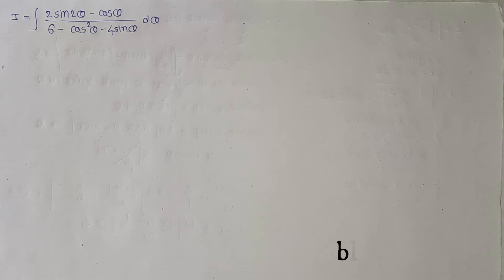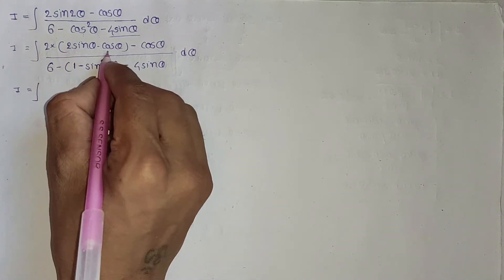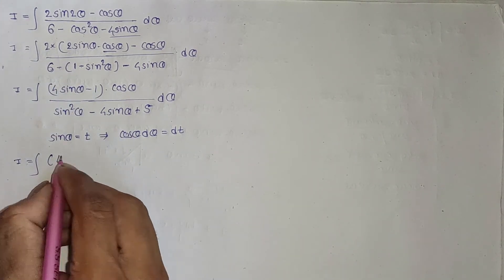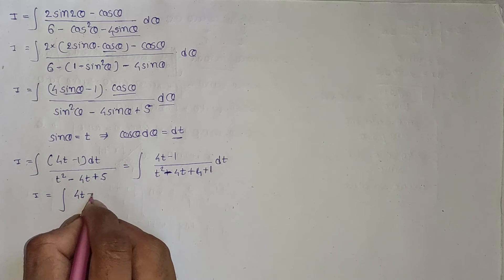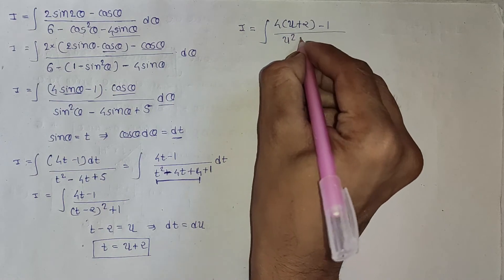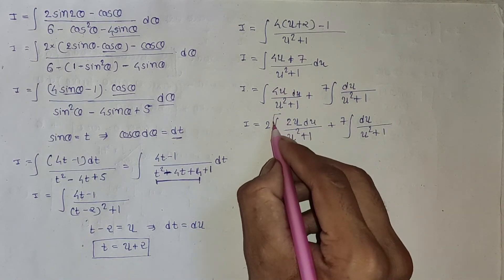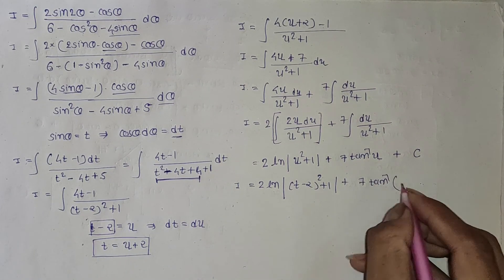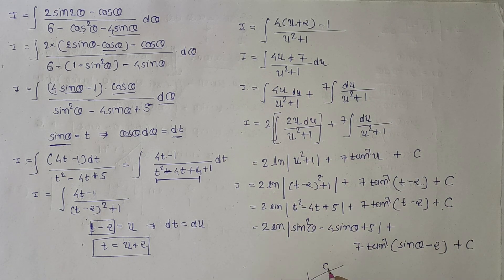Integral (2sinsx-cosx)/(6-cos^2x-4sinx)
. BLACK VIBRUNT.
  HELLO  mathematician
 Now we try to solve integration sqrt(x^2 +1)/2

.for more Integral .

 Also see Geometry problem